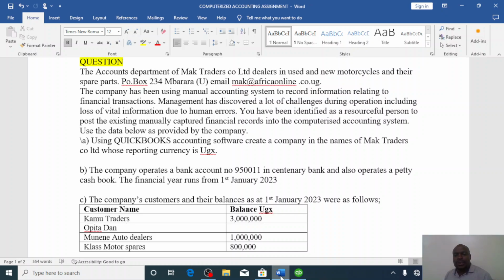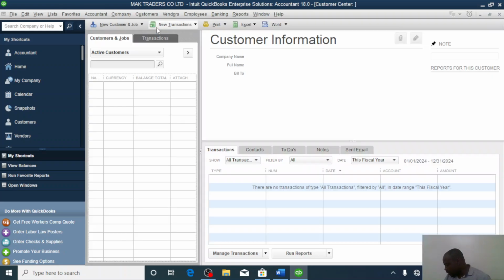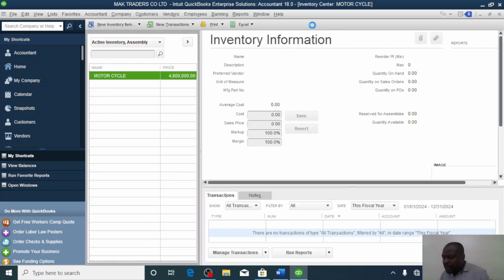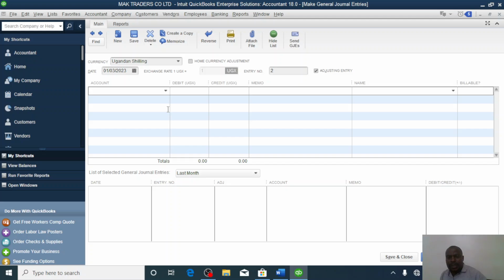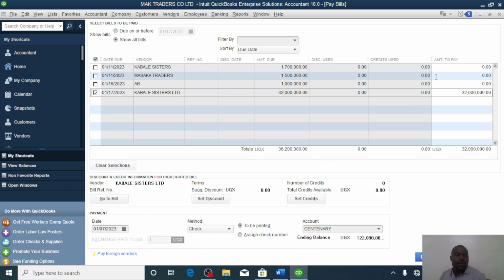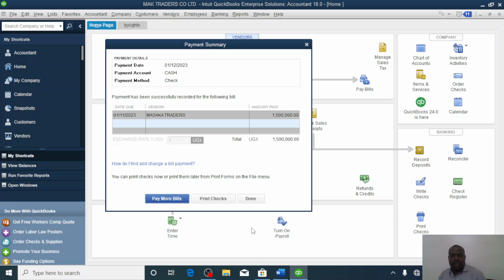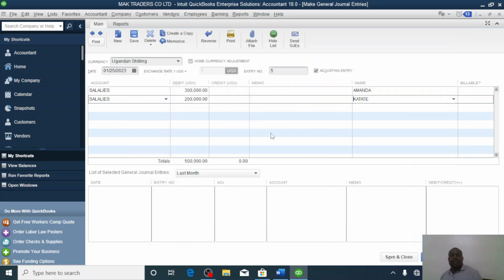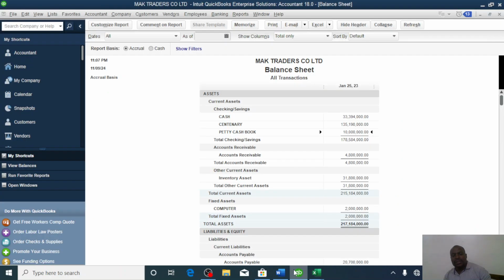MARIUTH MUGABE 22/BSU/BSAF/1718. COMPUTERIZED ACCOUNTING